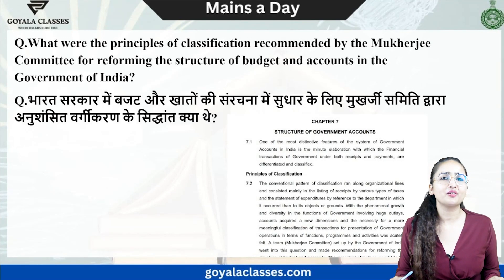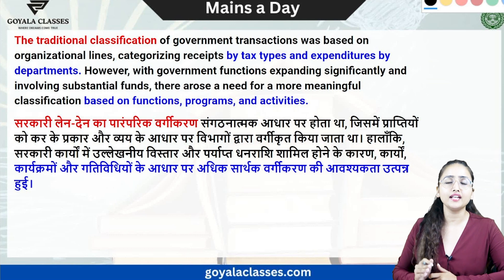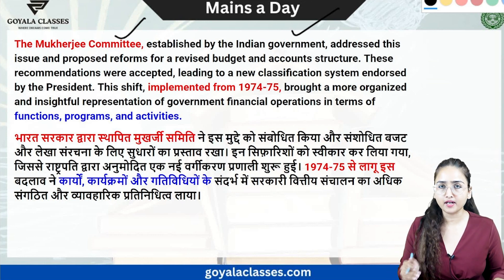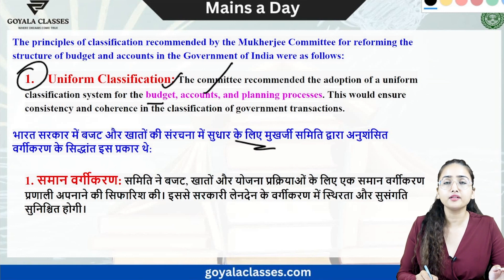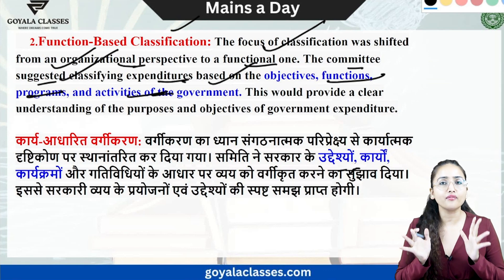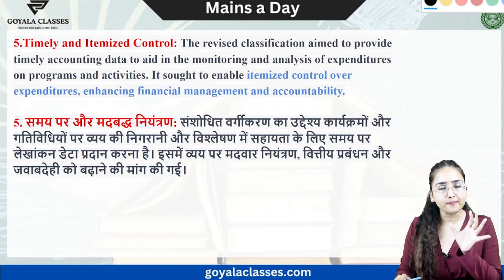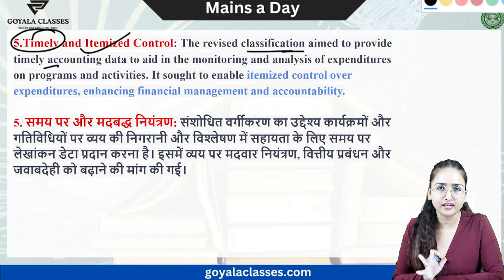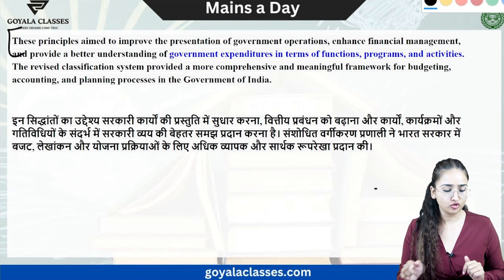Mains a Day (Day - 96) || HPSC Treasury Officer & Assistant Treasury Officer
for more updates

Welcome to the official launch of the HPSC 2023 Treasury Officer course on our YouTube channel!

In this course, we will be providing you with all the necessary knowledge and skills to excel in the highly competitive Treasury Officer exam conducted by the Haryana Public Service Commission (HPSC).

Our team of experienced educators has designed this course to cover all the essential topics such All 3 papers. Detailed schedule of Test Series Uploading Soon .

The course will be taught through a combination of live classes, pre-recorded video lectures, study materials, and doubt-clearing sessions, ensuring that you have a complete learning experience.

With our expert guidance and regular mock tests, you can be assured of being well-prepared to face the exam with confidence.

So, if you're an aspiring Treasury Officer looking to crack the HPSC 2023 exam, this is the course for you.